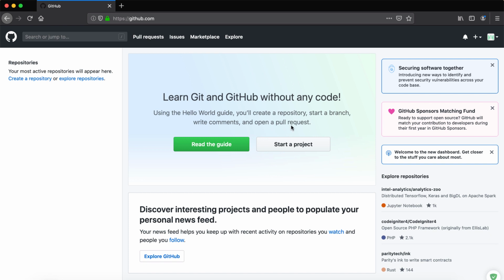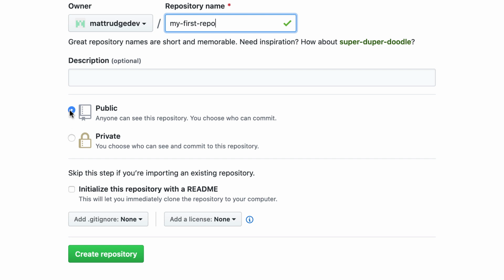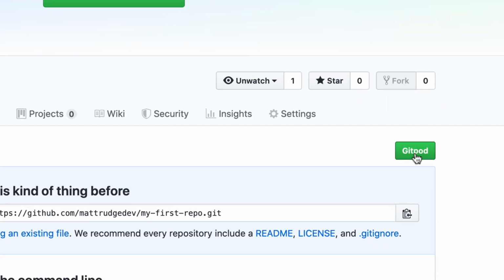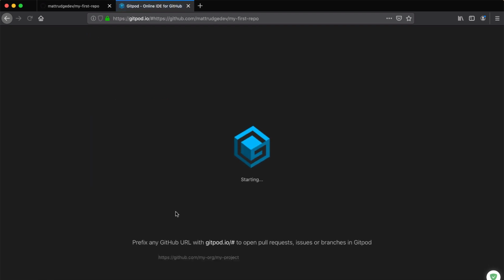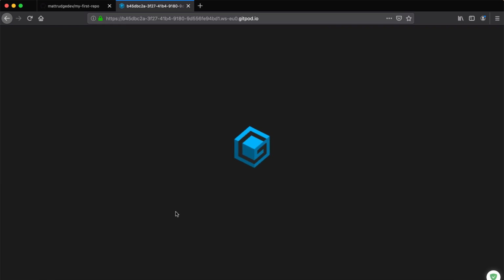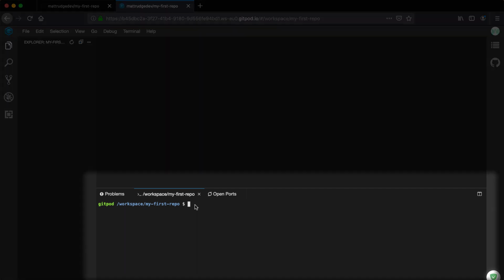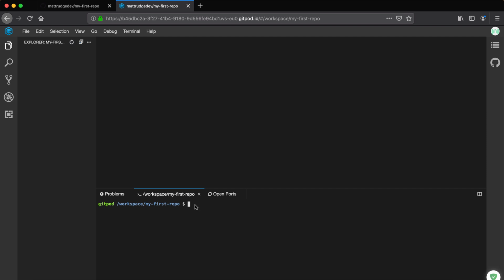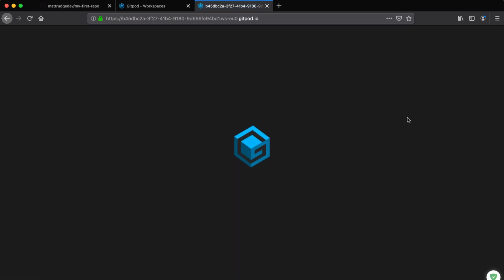Creating a Gitpod Workspace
{"optima_type": "O"}